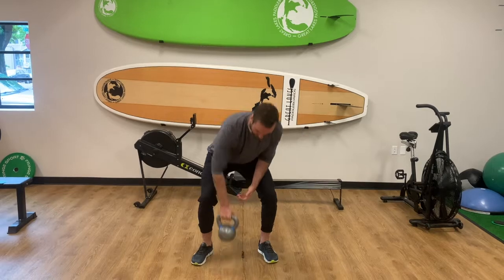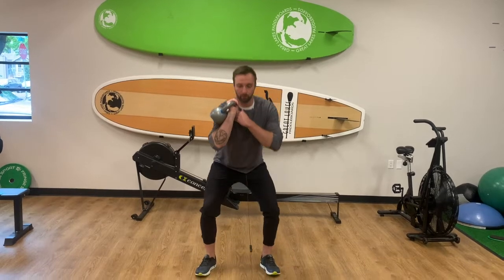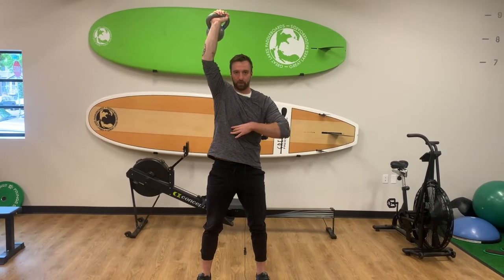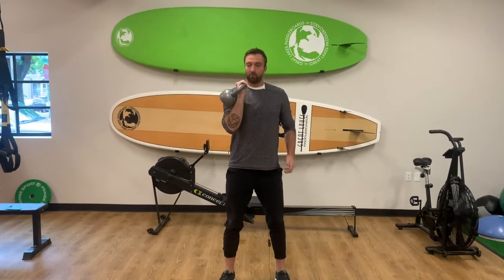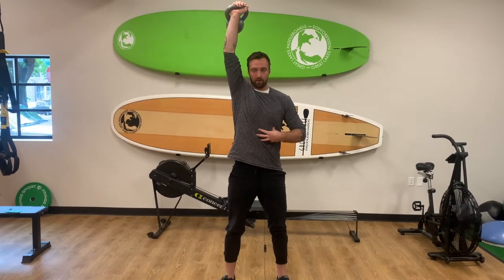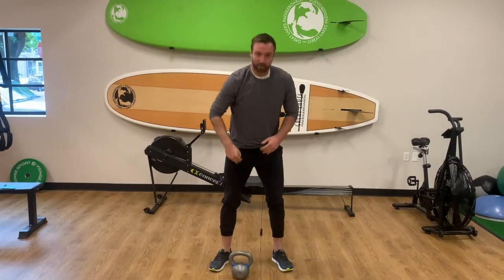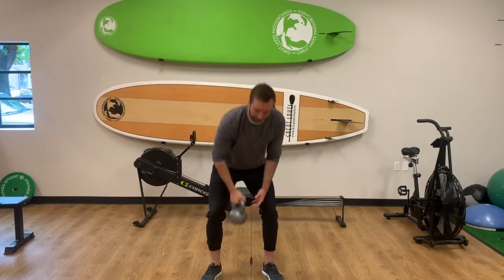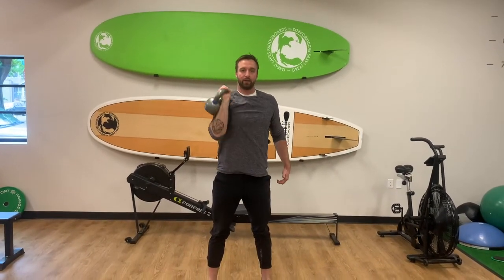Single Arm Goblet Squat To Press | Squat Progressions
Integrate squat movement patterning into full body, functional strength exercises. In this video, Dr. Carl Baird DC, MS demonstrates how to perform the Single Arm Goblet Squat To Press.

Start Your Strength Journey My FREE Strength Training Program 💪
"Solving Pain With Strength - A Step-by-Step Strength Program For Adults Limited By Joint Pain."